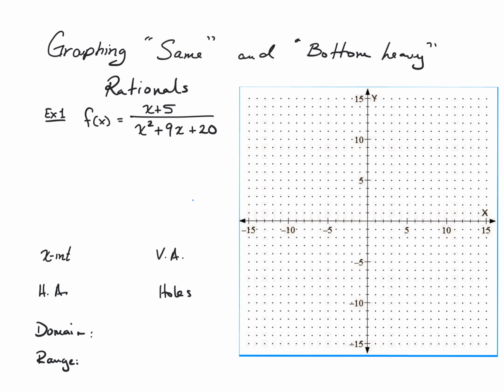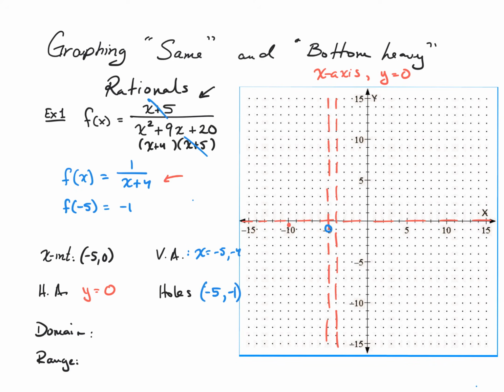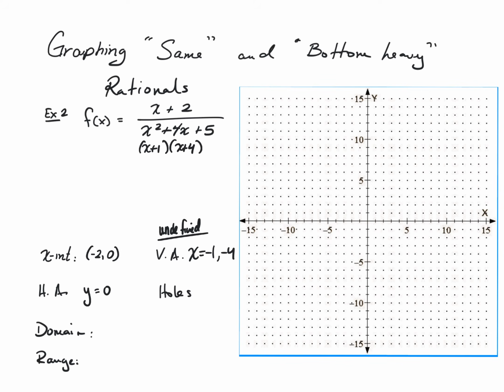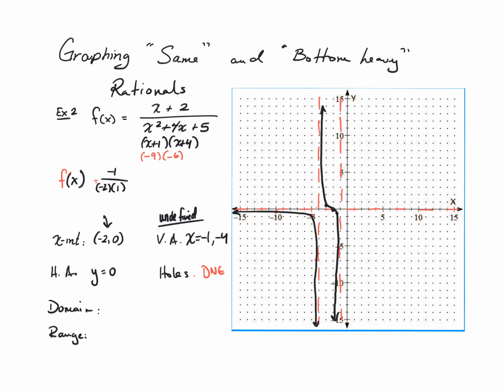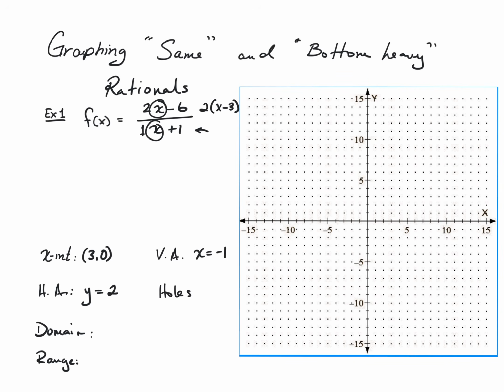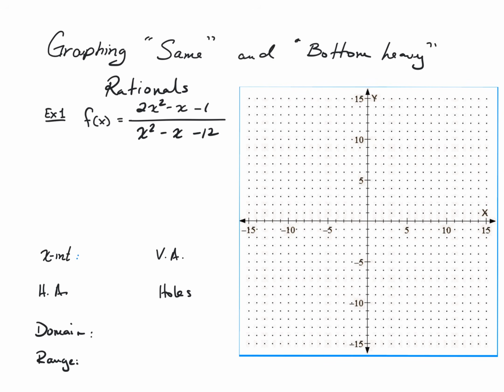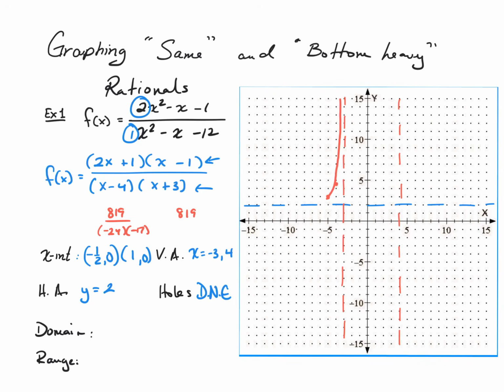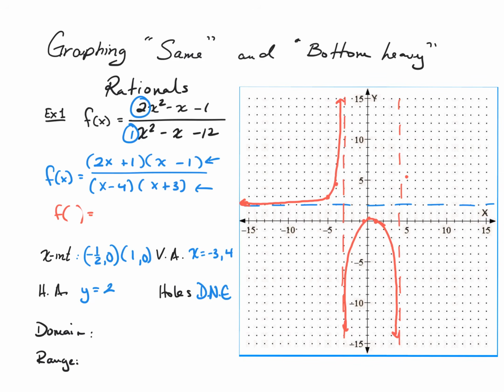graphing same degree and bottom heavy rational functions